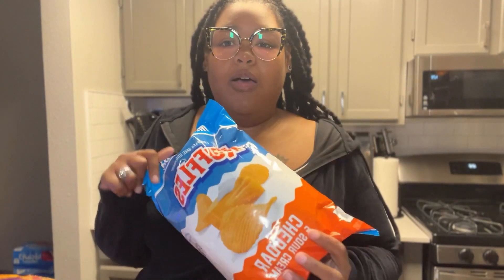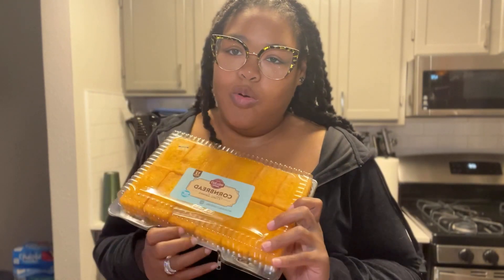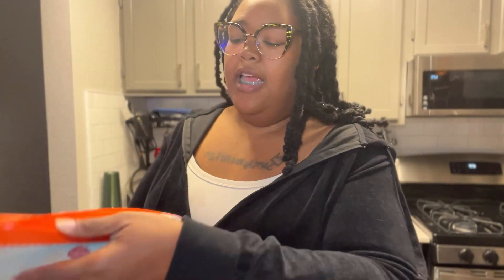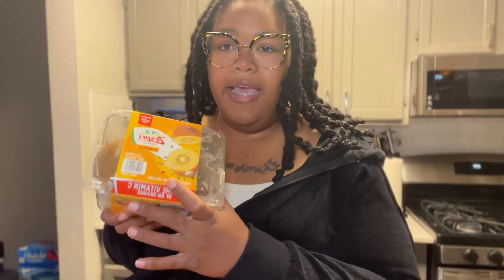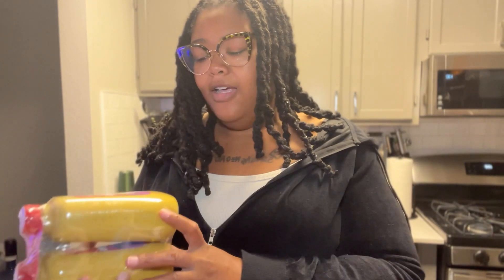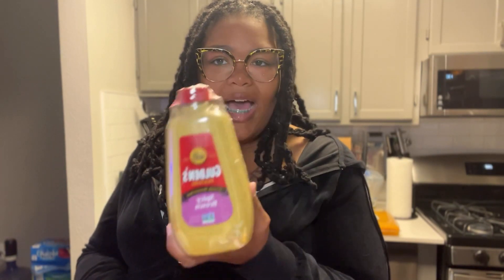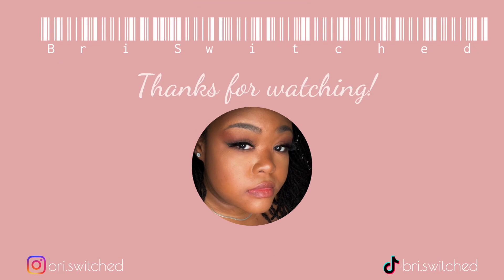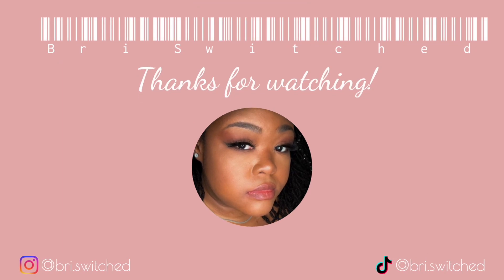Our 5D Ultrasound | BJs Grocery Haul | Vlog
We finally get to see our son's face for the first time and spent our day in BJs  shopping for things we did NOT need.

Check him out on spotify+apple music